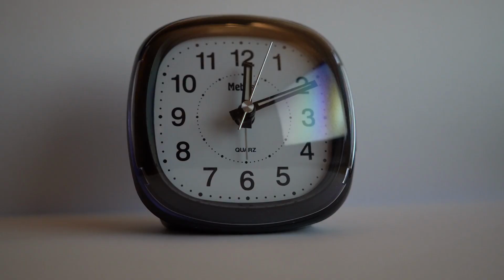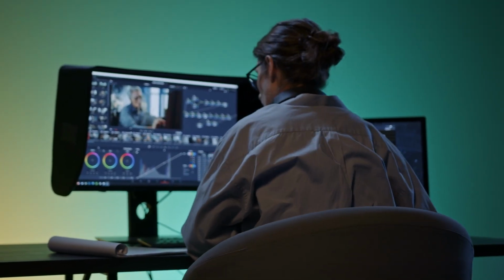30-Second TV-Style Intro Tutorial: Vizard Highlights + DaVinci Resolve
Build a slick 30-second TV-style intro in minutes. I show how I use Vizard to surface the best moments from long videos, then finish the polish in DaVinci Resolve with beat-based cuts, subtle transitions, overlays, and clean titles. Perfect for podcasts, interviews, lectures, and livestreams.

What you’ll learn:
- Find viral-ready clips fast with Vizard auto-highlights
- Batch export and create multi-aspect variants (1:1, 9:16, 16:9)
- Edit-to-music workflow: bins, track setup, Auto Track Selector off for music
- Composite tricks: Overlay/Screen modes, dust texture, gradient matte in Color with Alpha Output + Power Window
- Simple pro titles, cross dissolves, and fast audio cleanup

Why Vizard:
- Picks the best moments, not just crops (vs Adobe Auto Reframe)
- Built-in multi-aspect exports, Auto-Schedule, and Content Calendar
- Plays nicely with Resolve, Premiere, and Final Cut for finishing

Quick steps:
1) Upload your long recording to Vizard and select 6–12 second highlights
2) Export clips, import to your editor, and cut on the beat
3) Add motif shots (clock, glitch, skyline), composite, titles, and a dust overlay
4) Publish with Vizard’s scheduler or manage posts in its calendar

Resources: Free B-roll from Pexels and a gritty dust overlay used for texture.

Challenge: Make your own 30-sec intro using this workflow and tag me so I can share favorites.